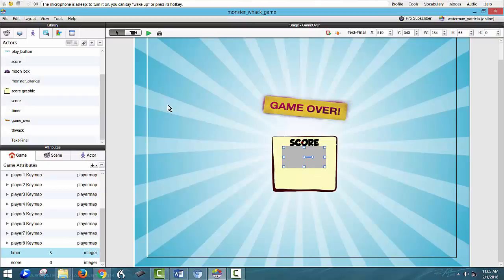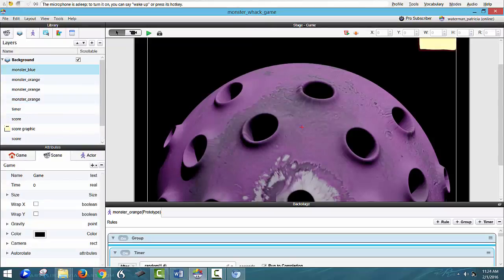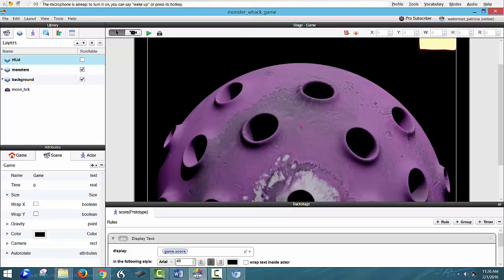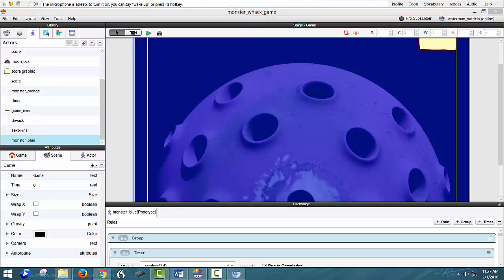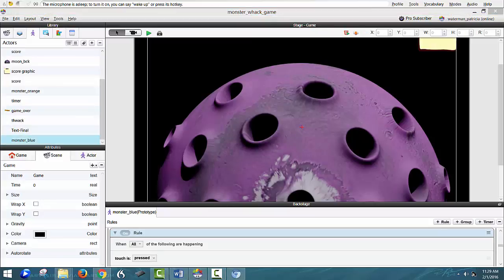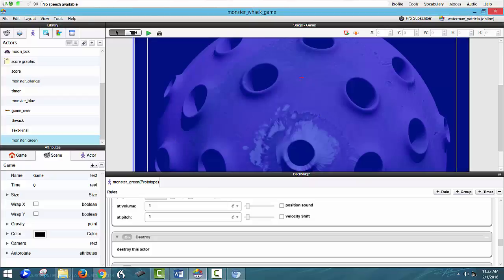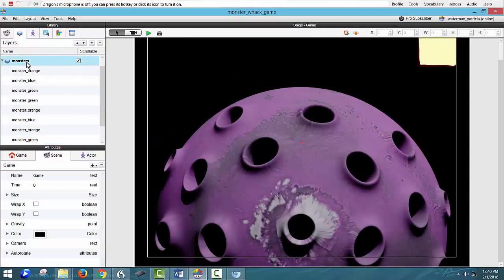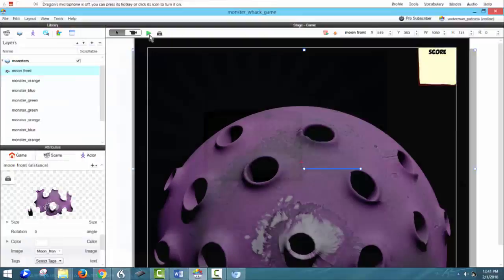Whack a Monster Game Tutorial using GameSalad (PC version) prt4